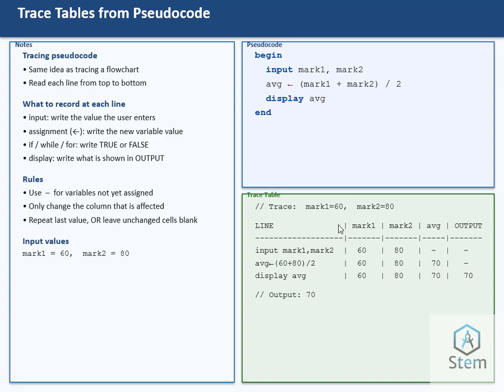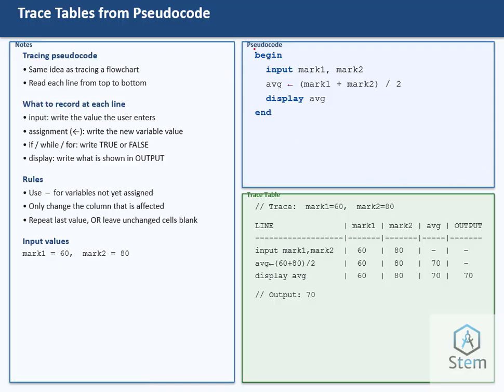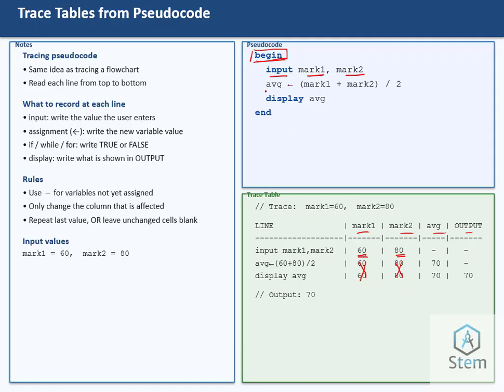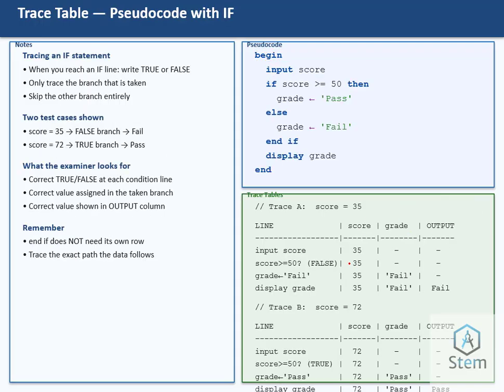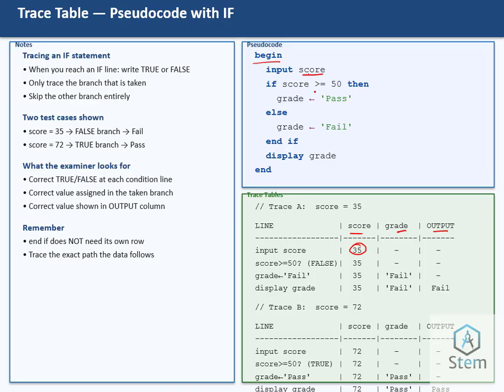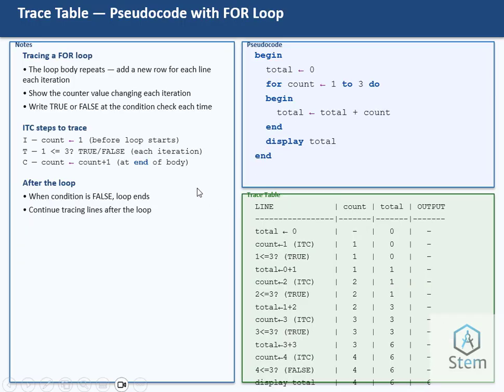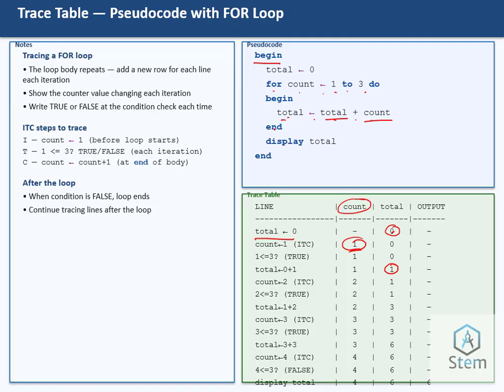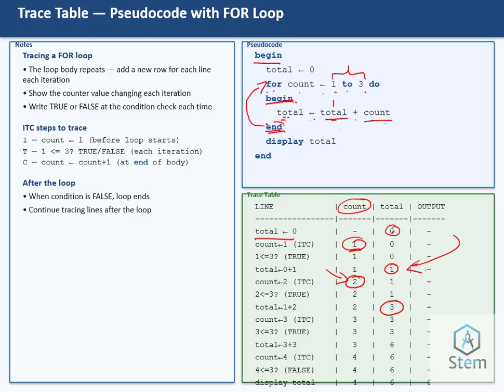Trace Table Pseudocode Grade 10 IT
Trace Table Pseudocode Grade 10 IT CAPS/IEB